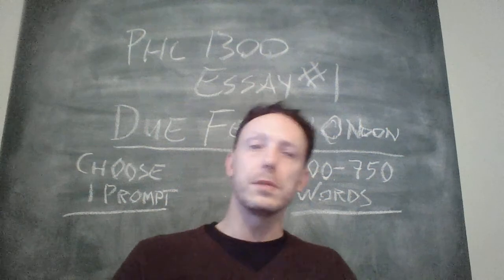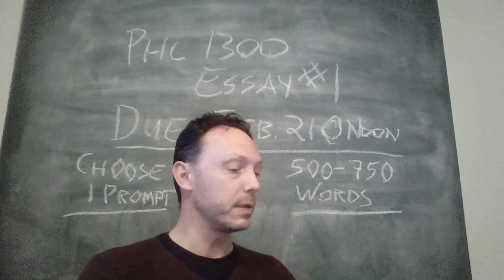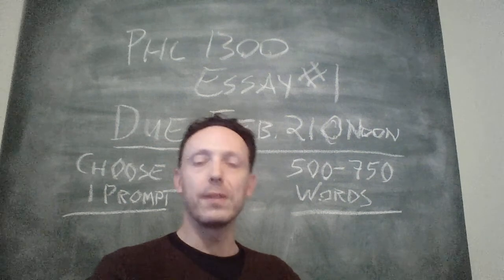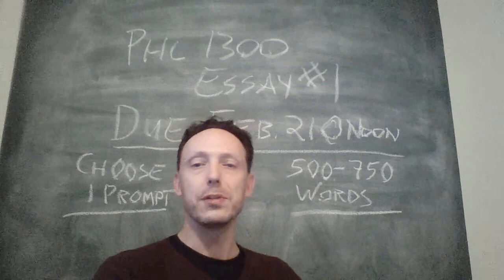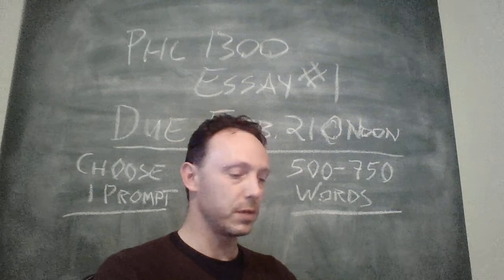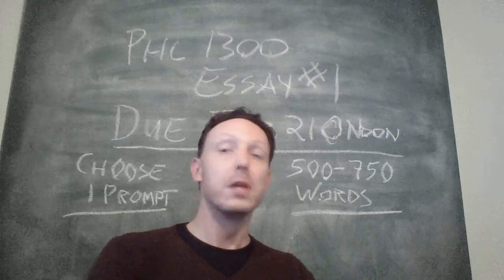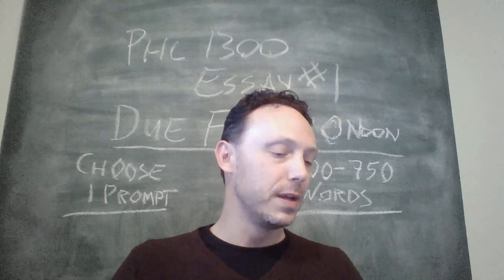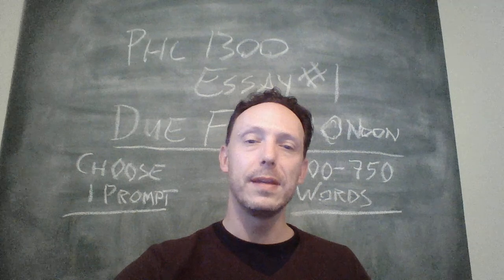Ethics OU W2020 Essay 1